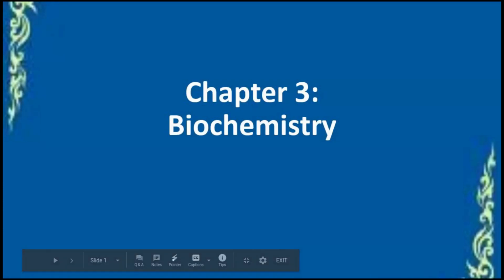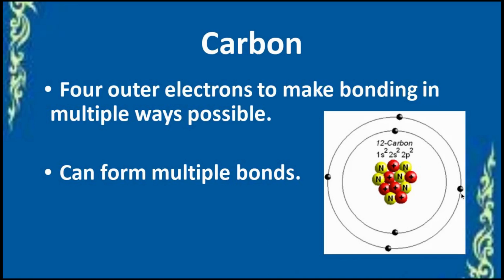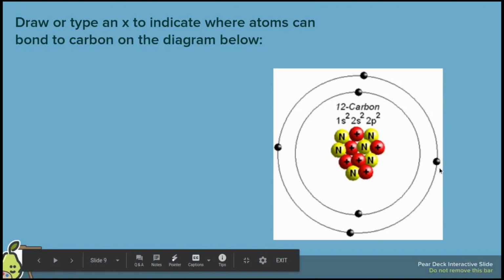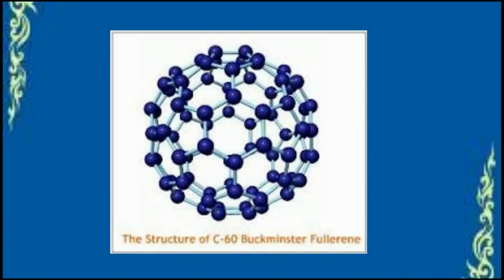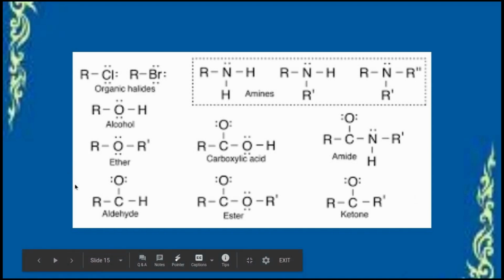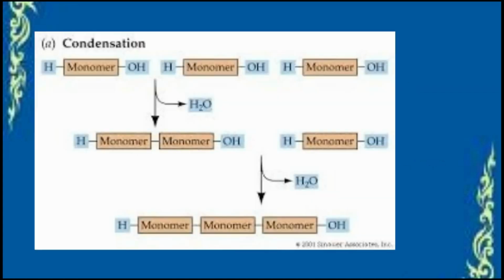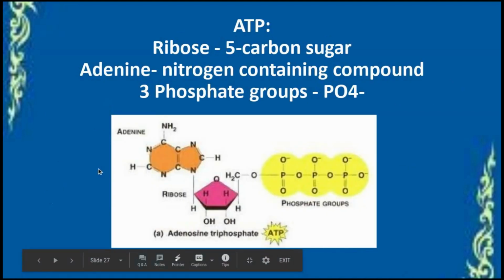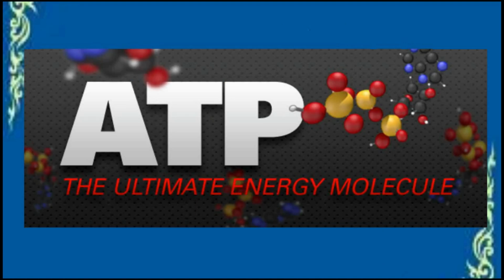Biology 3-1- Biology Lessons - Carbon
Carbon Compounds